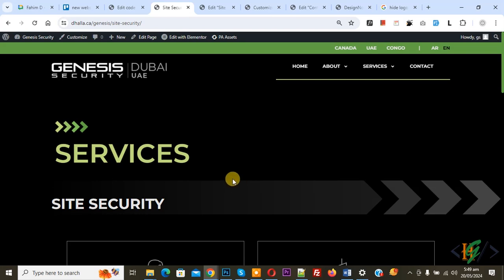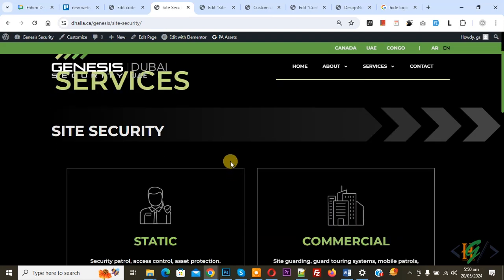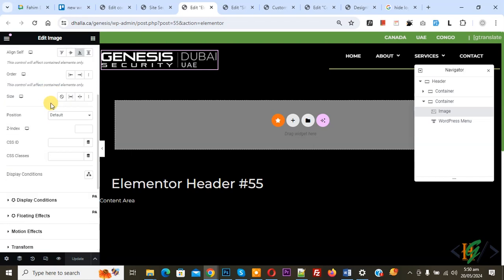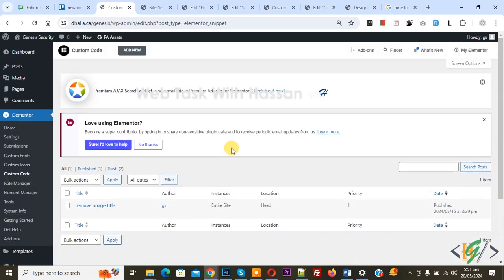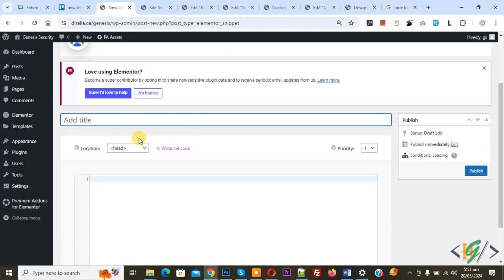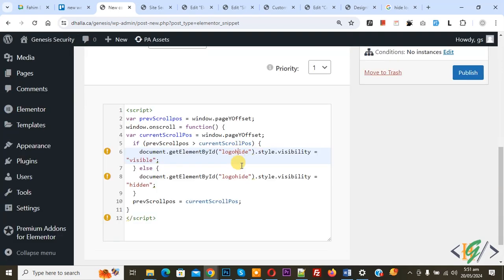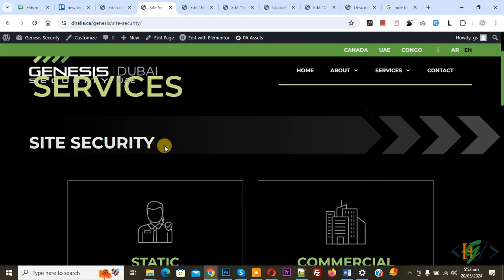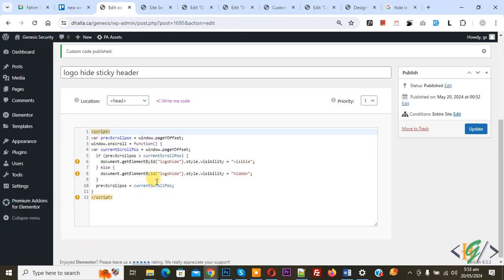How to Hide Logo on Sticky Header Scrolling But Show on Scroll Up via Code in Elementor WordPress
In this wordpress tutorial for beginners you will learn how to hide logo on sticky header scroll but visible / display on scroll up on page using custom code in elementor / elementor pro website page builder plugin. So you can add custom code and when scroll down logo image hidden and when scroll up logo visible in elementor website. So you can CSS ID in logo advanced setting then in code you can add logo id.